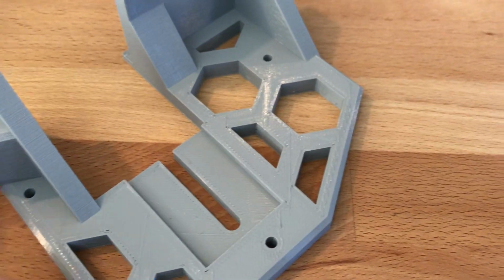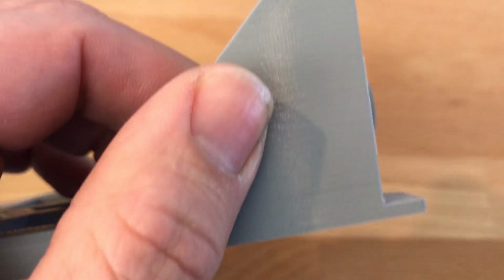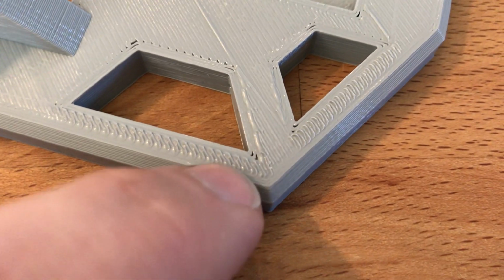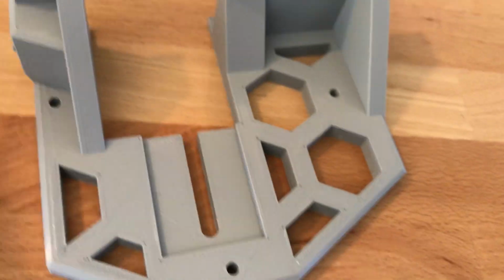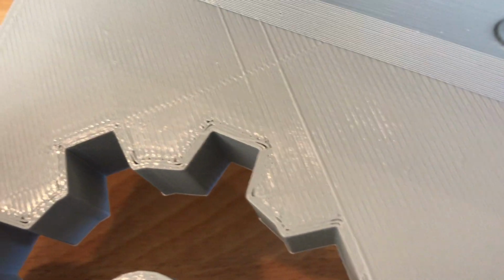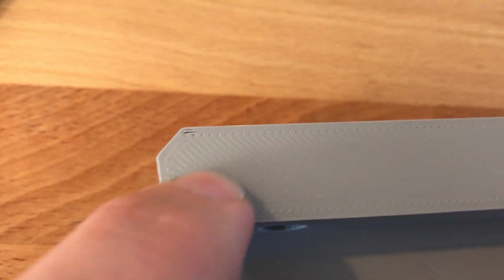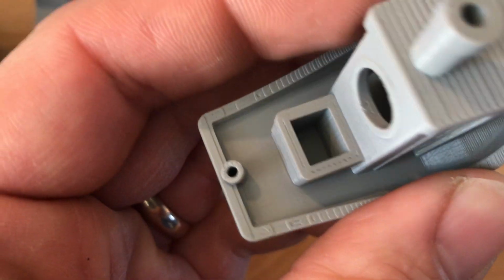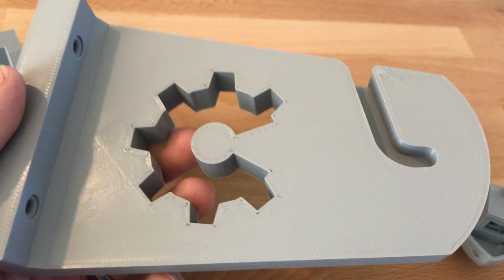.2mm surface finish quality